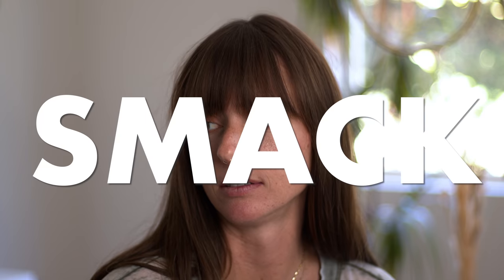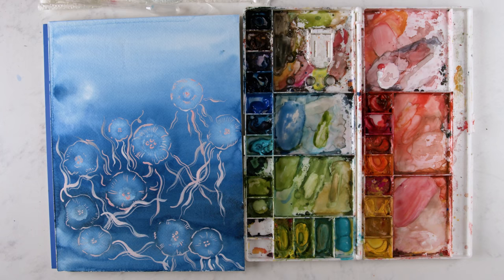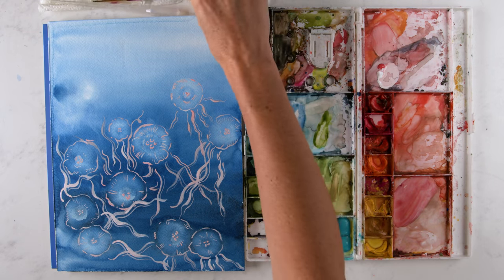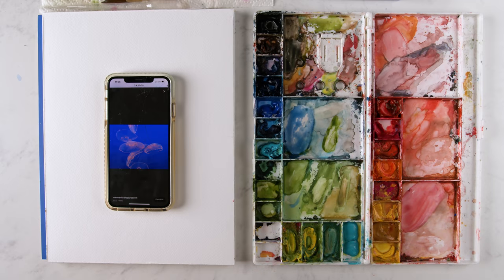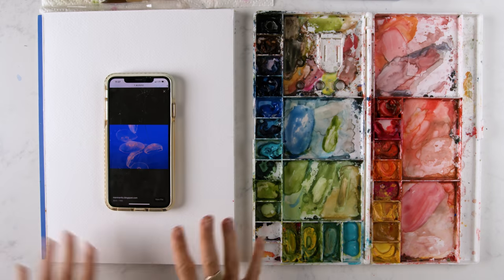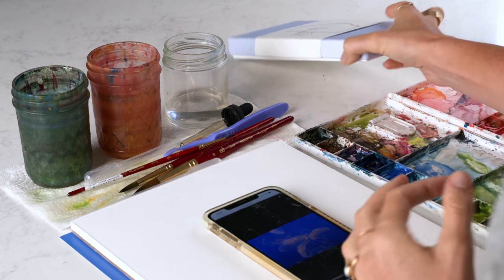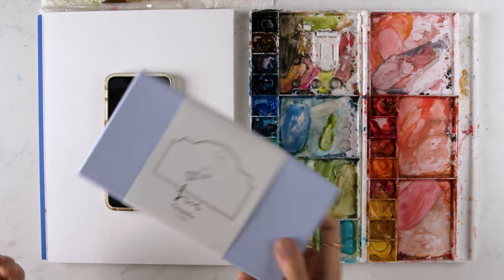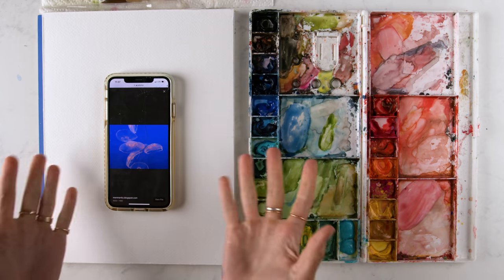How to paint watercolor Jellyfish with alcohol drops!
In this easy and fun watercolor tutorial, we are painting jellyfish using alcohol drops! I used vodka but you can use rubbing alcohol or gin or whatever you have (give it a try!). I hope you have fun playing with this one like I did!

00:00 - Intro to the SMACK of Jellyfish
00:39 - Getting started: what we’re painting, what we’re using
01:43 - Putting water down.
02:42 - Blues on paper.
03:00 - “Get off my painting! Shoo! Get out of here!!”
05:15 - The fun part: alcohol drops for the Jellies
06:55 - Now painting with alcohol on paper.
07:59 - Base layer dry, a little gouache talk.
09:17 - Painting white and pink gouache details.
12:22 - Banter: groups of jellies and peeing on stings.
14:12 - Jenna’s biggest hit to date.
14:49 - Perfect depictions of jellies?
15:27 - Closing it out…